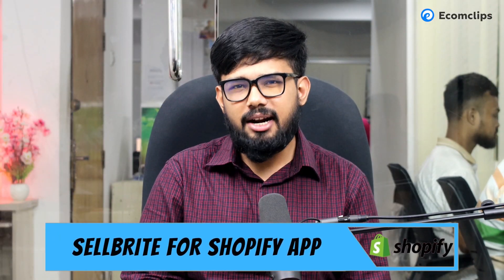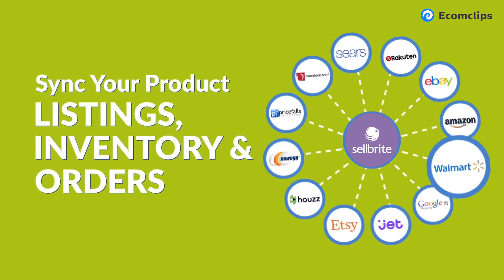Best Shopify Marketplace APP Integration for eBay, Amazon, Etsy, Walmart, Newegg, Wish, Fruugo etc.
Hey Shopify store owners! Are you looking to expand your business across multiple online marketplaces without breaking a sweat? Well, you're in luck! In this video, we'll introduce you to the Shopify Marketplace Integrations app and explore the most popular integration apps that can revolutionize your selling game.

What we are covering in this video:

- Introduction to Shopify Marketplace Integration
- Key points to consider before installing an integration app
- In-depth reviews of popular Shopify marketplace app
- Pricing and features breakdown
- How to install Shopify apps to your store
- Tips and recommendations

After watching this video, you will know:

- The factors to consider when choosing a marketplace integration app
- The top multi-vendor marketplace Shopify app
- How to make an informed decision about which app suits your business needs

Popular Marketplace App for Shopify:

-Shopify Marketplace Connect
-Sellbrite for Shopify
-Etsy Integration & Sync by DPL
-CedCommerce Amazon Channel
-CedCommerce Wish Integration
-CedCommerce Fruugo Integration
-CedCommerce Catch Integration
-CedCommerce Newegg Connector
-Omnivore Integration App

Time Stamps:

00:00 Intro
00:15 Key Considerations Before Installing an Integration App
02:30 Shopify Marketplace Connect (Codisto)
03:58 Sellbrite for Shopify
06:45 Etsy Marketplace Integration Shopify
08:25 CedCommerce Amazon Channel
09:03 CedCommerce Wish Integration
09:35 Fruugo Marketplace Integration App
10:08 CedCommerce Catch Integration
11:10 CedCommerce Newegg Connector
12:10 Omnivore Integration App
13:32 Conclusion and Final Thoughts

You can analyze and select the best marketplace app for Shopify that fits your interests.